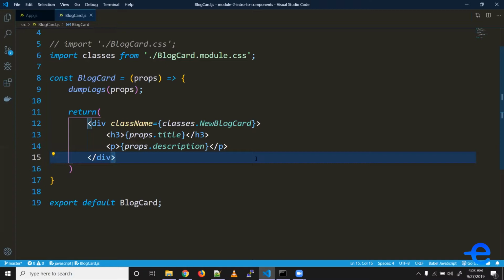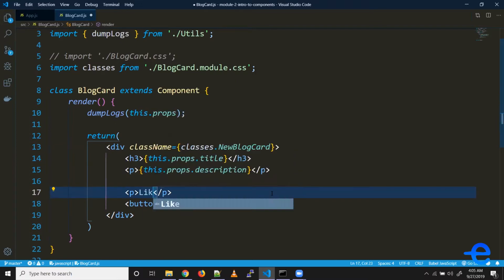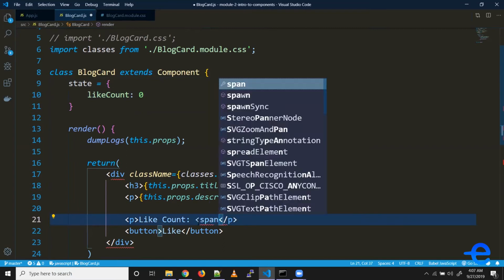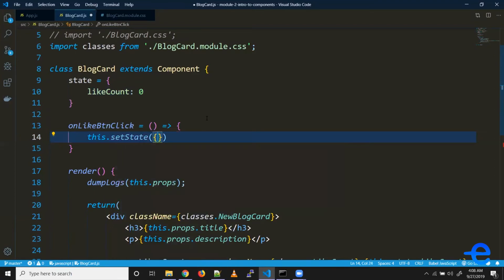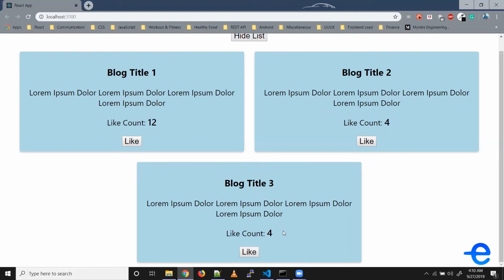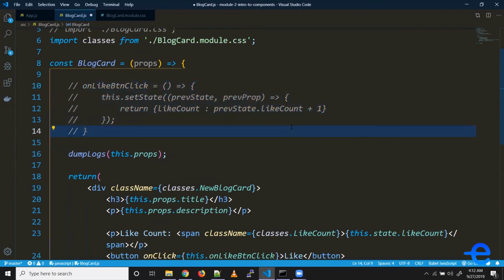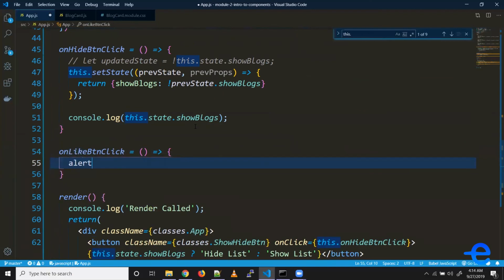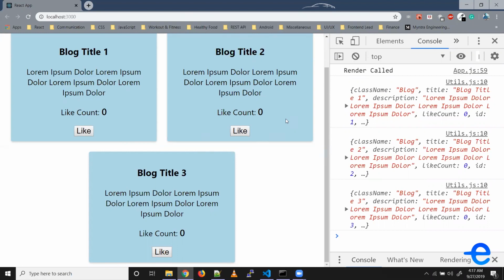ReactJS - Passing Props to Class-based Components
Hey guys, in this video we will learn how to pass props to class-based components. My Twitter Handle: @qaifikhan